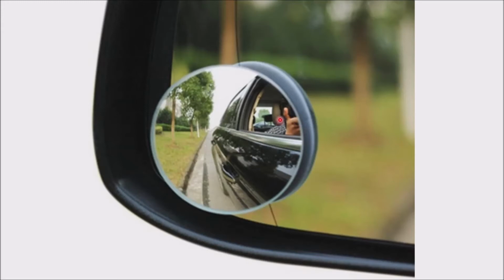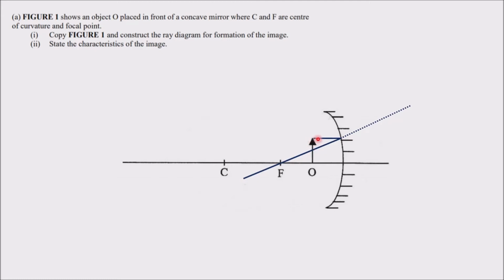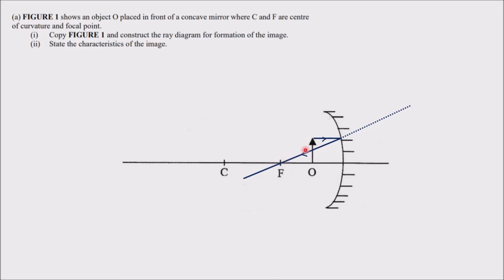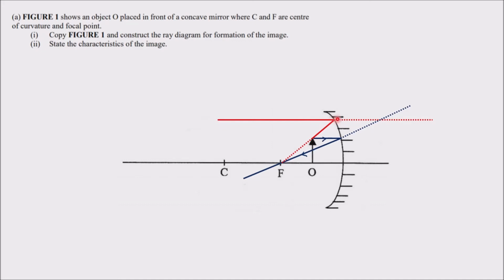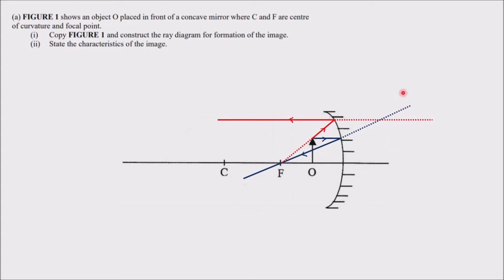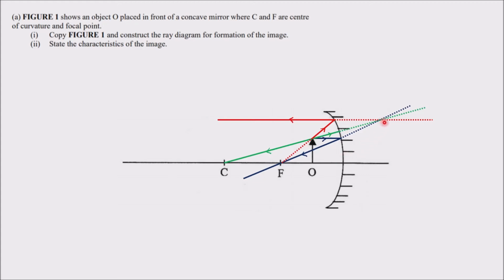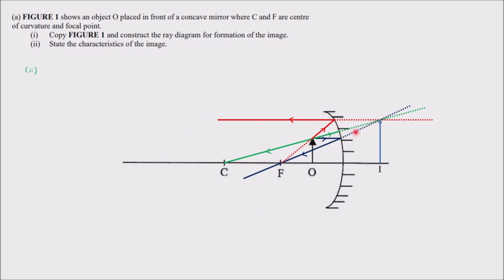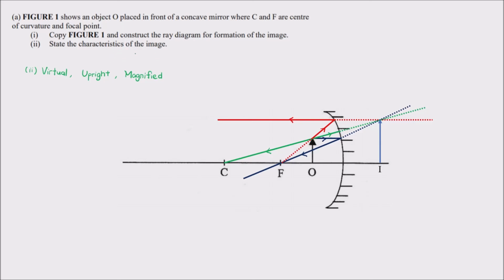Application of Spherical Mirrors and Questions [Chapter 7: Geometrical Optics]